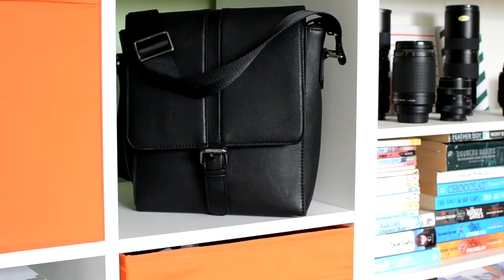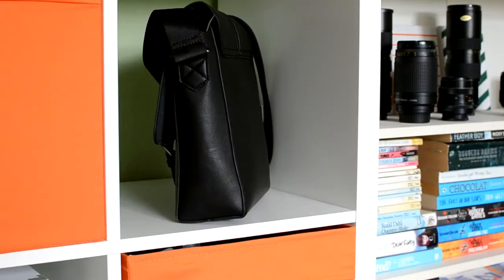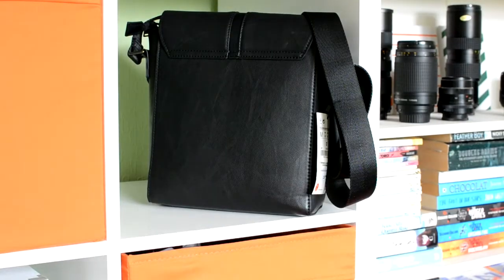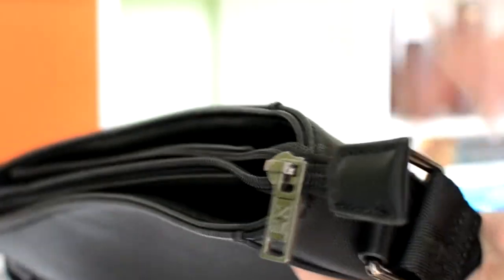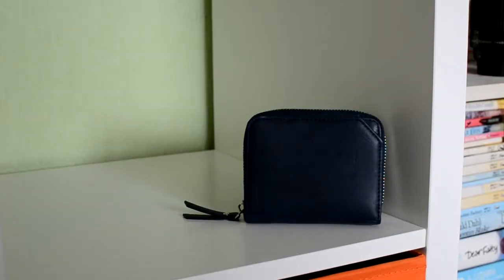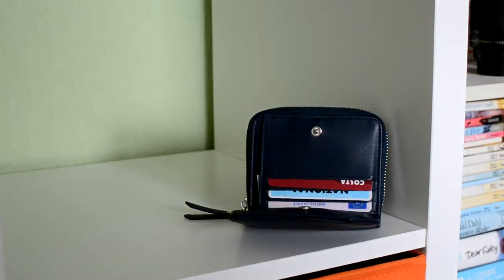TWO ZARA PURCHASES | ZARA HAUL